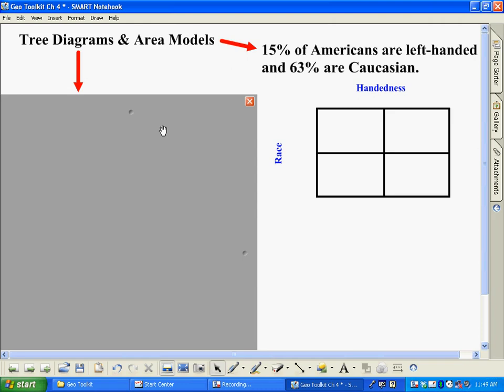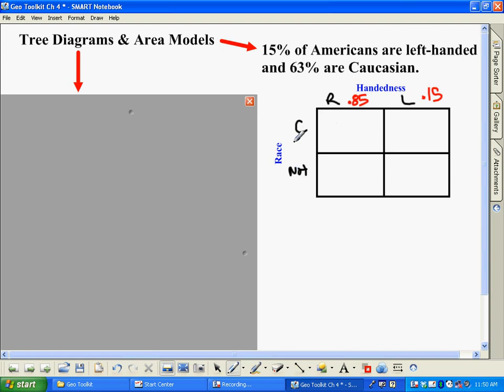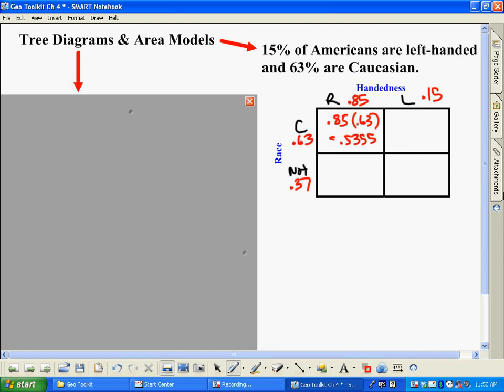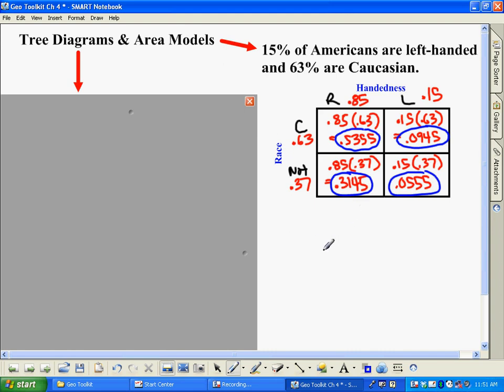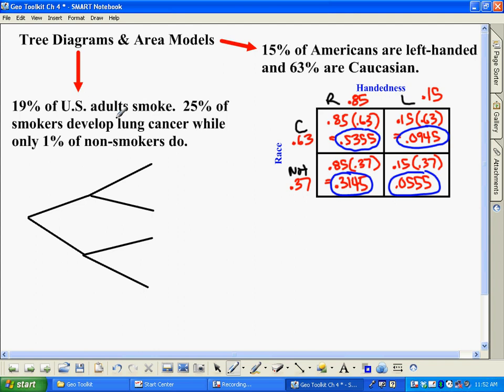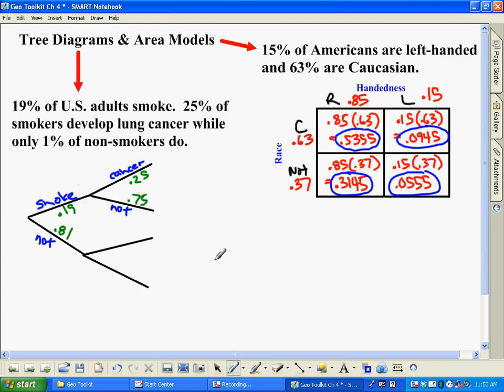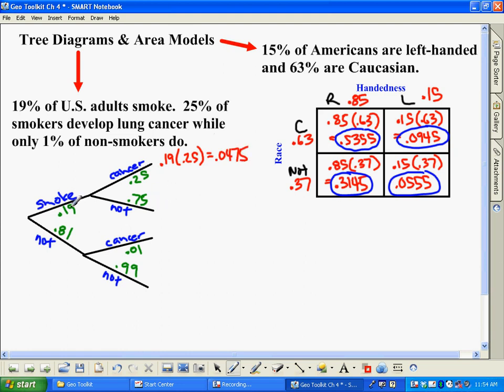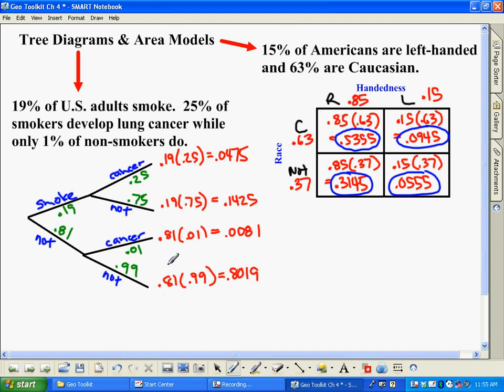Tree Diagrams and Area Models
How to create tree diagrams and generic area models for probability calculations.